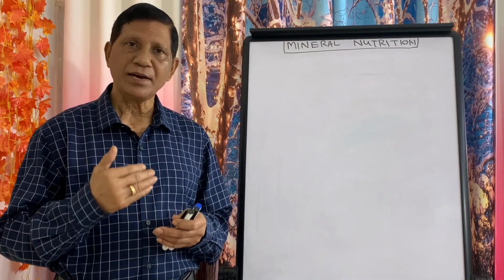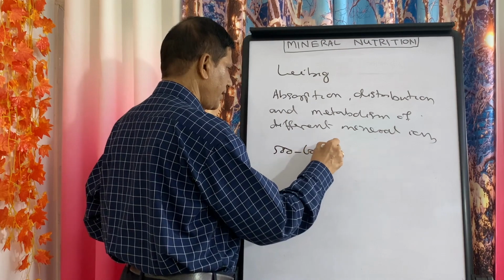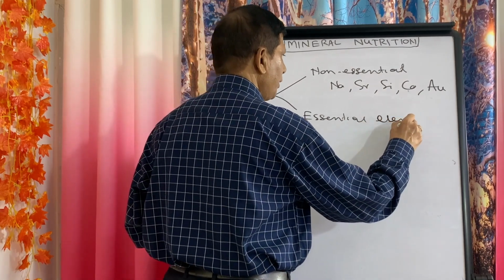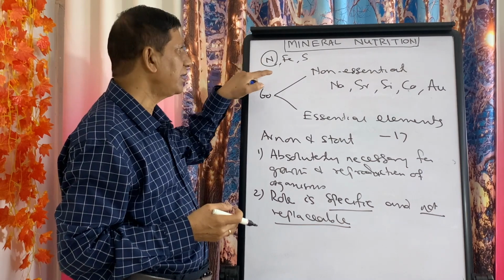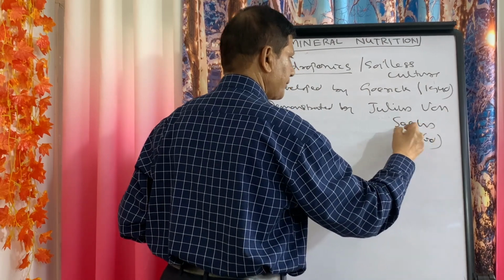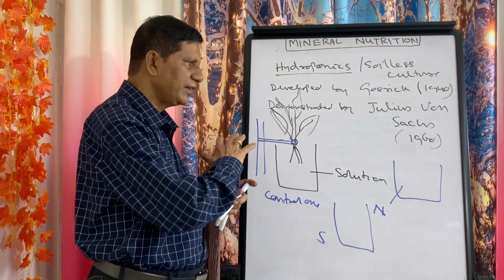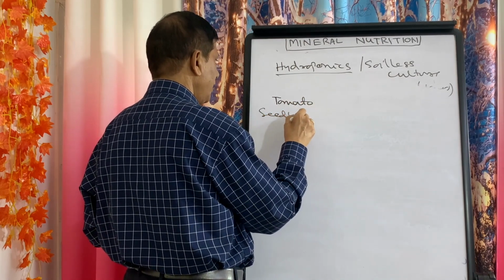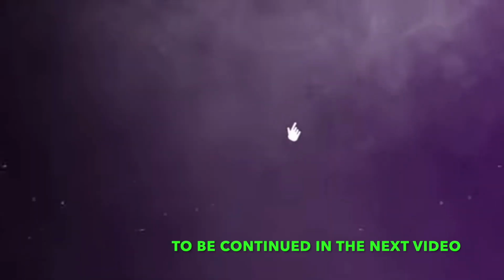ESSENTIAL MINERALS & HYDROPONICS -1 | MINERAL NUTRITION PART-1 NEET | CLASS-11 | Dr Ramesh Panda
Out of hundreds of minerals which are essential for the plants and how to know them is discussed here.